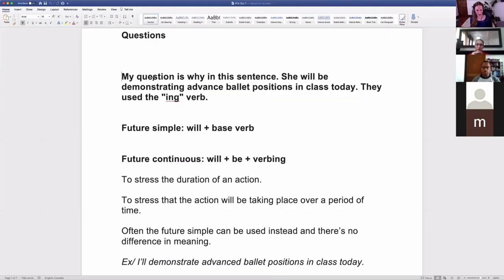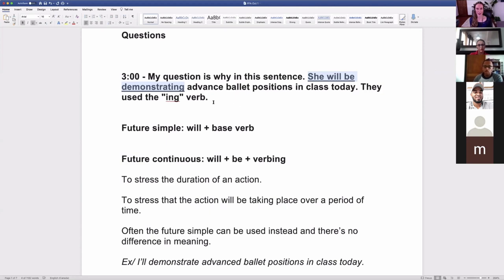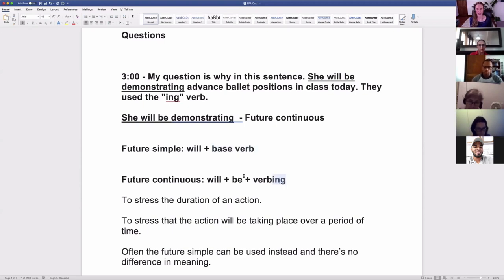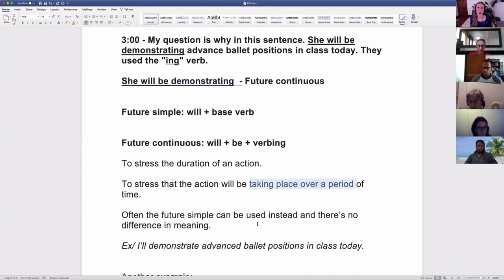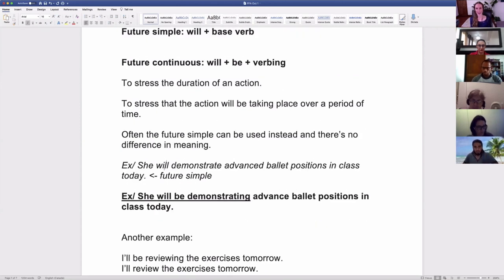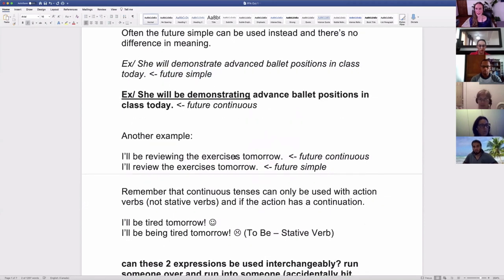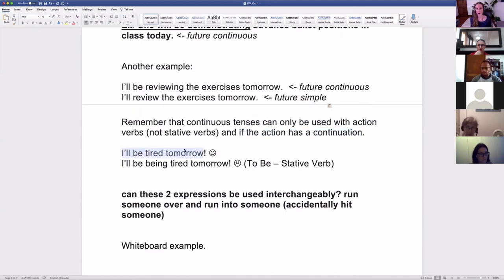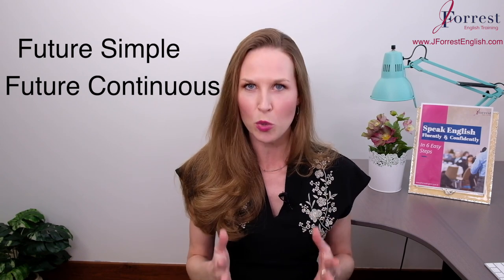Future Simple & Future Continuous [English Verb Tenses]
In this English grammar lesson, learn how to use the future simple and the future continuous so you feel more confident with English verb tenses.

We'll look at an example sentence in the future continuous to understand why it's using that verb tense.

We'll compare that example to the future simple to see how the sentence structure changes and the difference between the future simple and the future continuous.

By the end of the lesson you'll know how to form and use the future simple and future continuous so you feel more confident with advanced English verb tenses and advanced English grammar.

Free Speaking Guide - How To Speak English Fluently and Confidently in 6 Easy Steps.